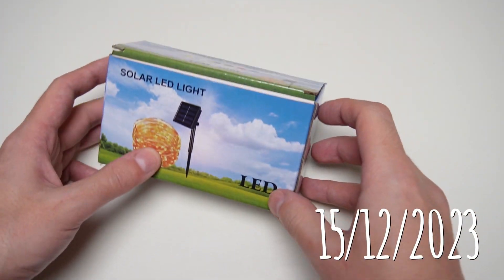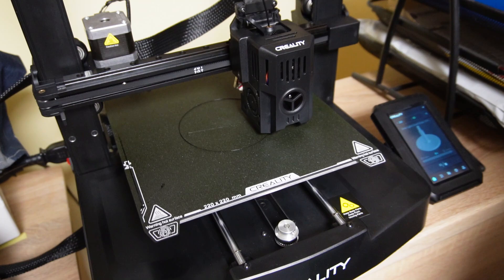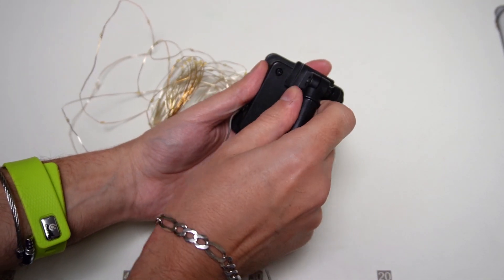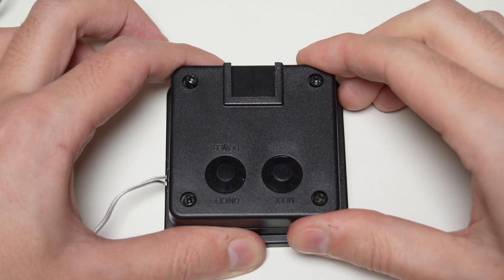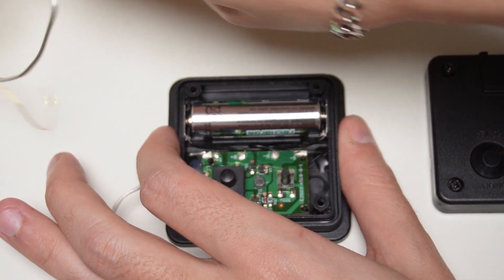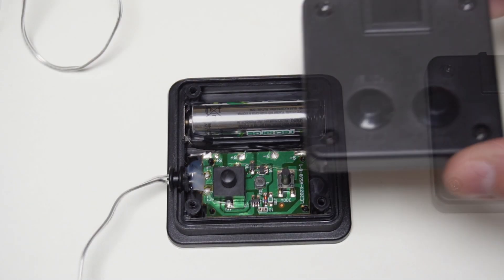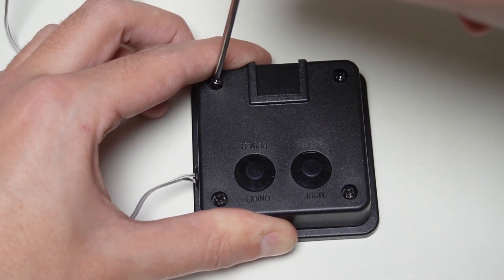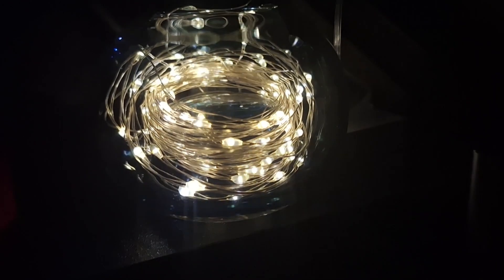Solar Light Not Working? Battery Replacement Made Simple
Is your solar light not working like it used to? It might just need a new battery! In this video, I’ll show you how to easily replace the battery inside the solar panel. It’s a quick and simple fix to keep your solar lights shining bright. 🔋💡